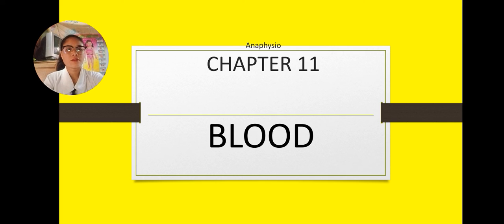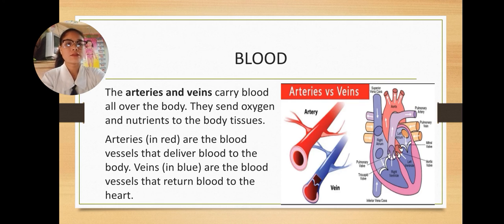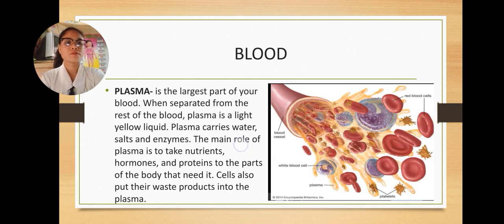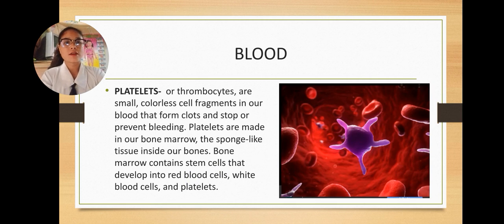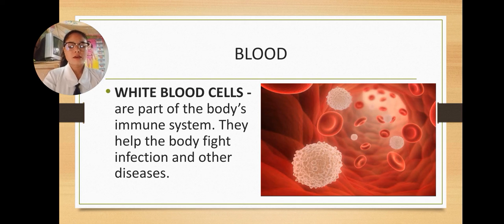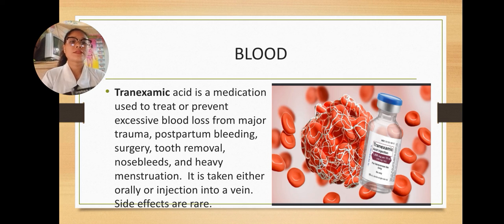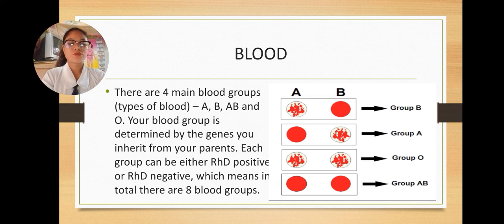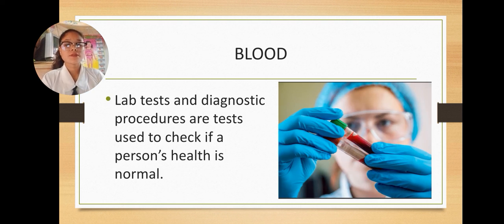anaphysio chapter 11(Blood)